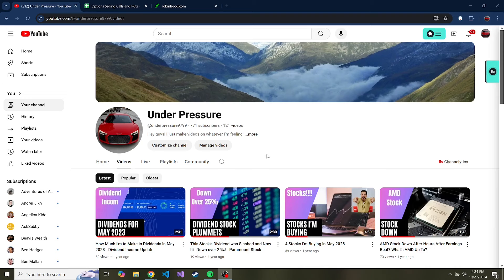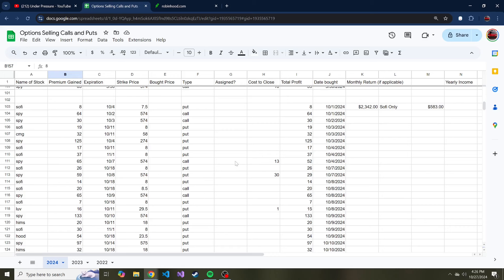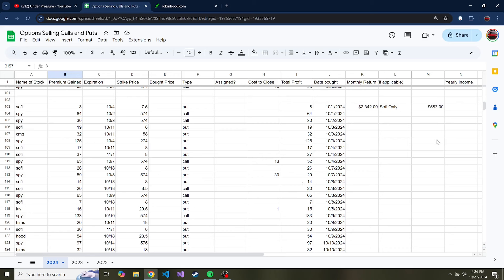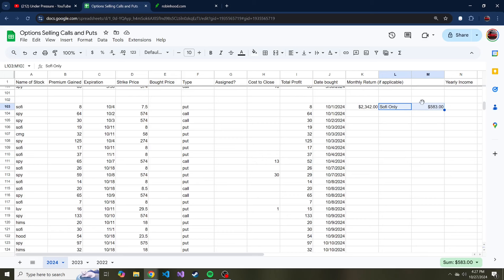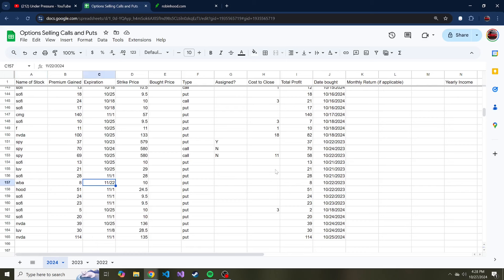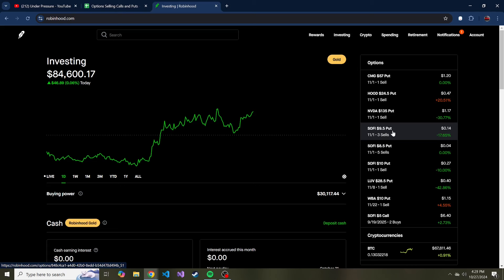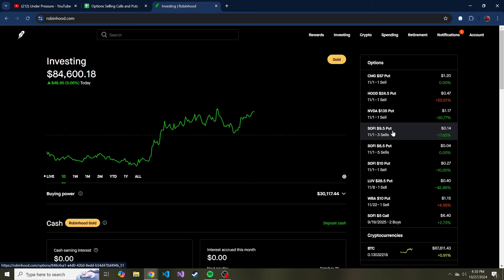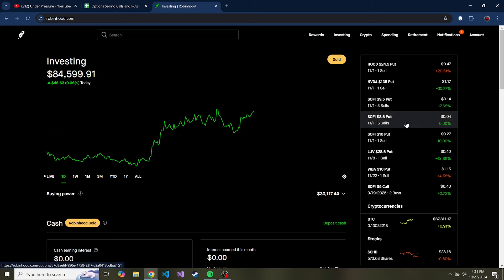How I'm Selling Puts on Sofi for Extra Income - Selling Options for Income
Hey everyone, wanted to start making more videos of me documenting selling puts, in my case, mostly on Sofi Stock.